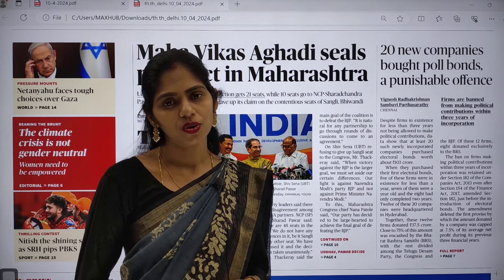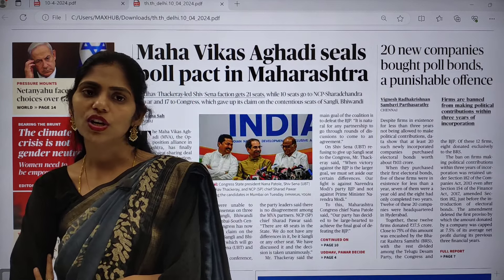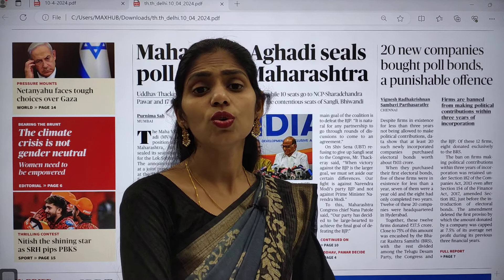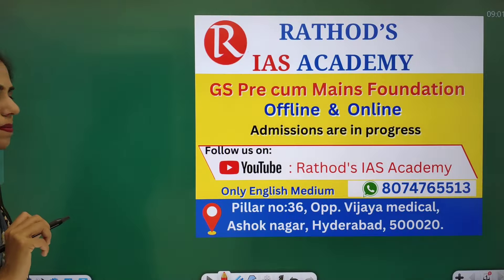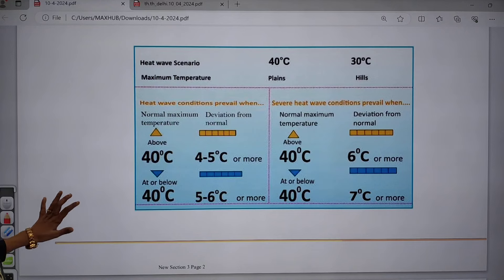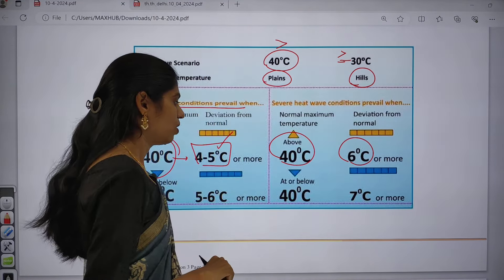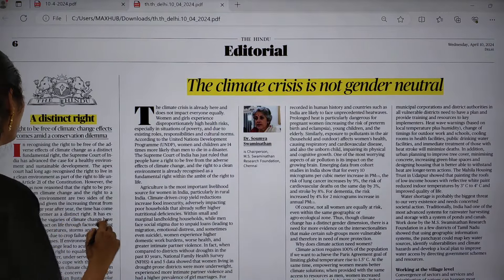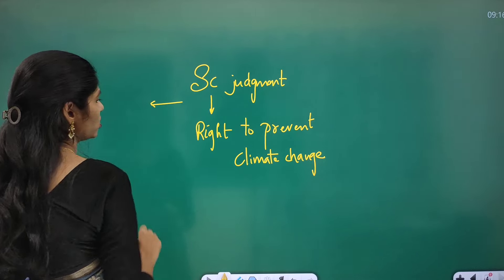10-4-2024 | The Hindu Newspaper Analysis in English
Mains Answer writing course Schedule:
10 April 2024 | The Hindu Newspaper Analysis in English